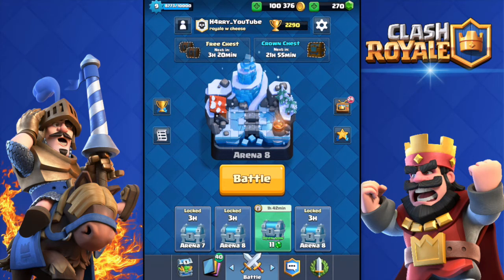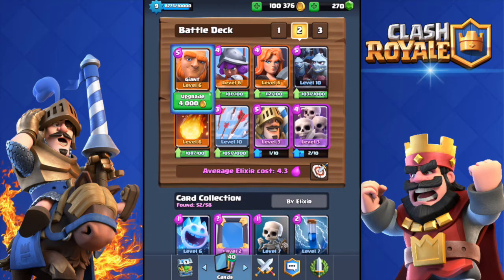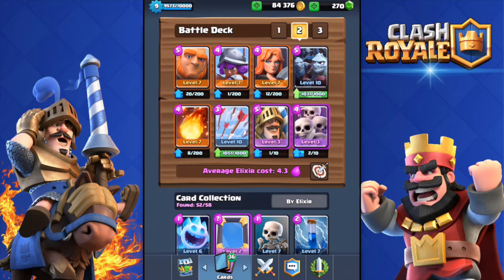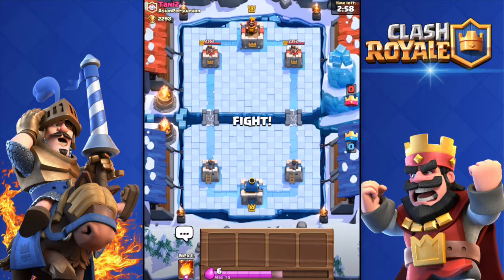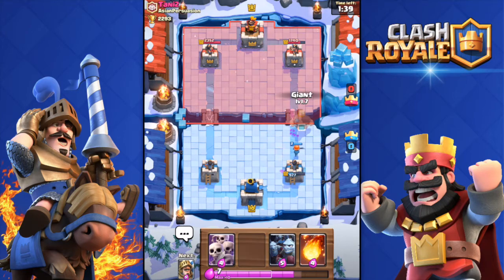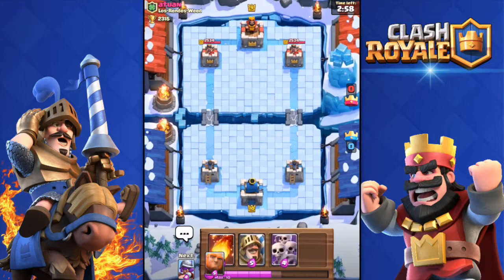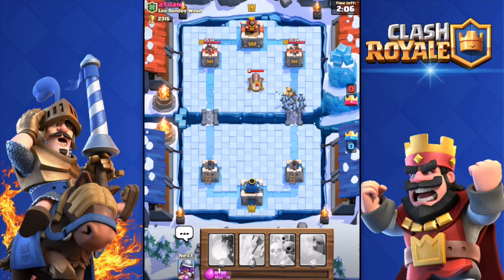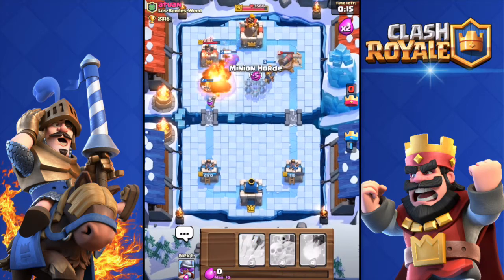"SPENDING OVER 100,000 GOLD" MASSIVE GOLD SPENDING SPREE IN CLASH ROYALE! UPGRADING MY DECK!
Upgrading my Deck! 100,00 Gold Spending Spree!

Clash Royale & Clash Royale Commentary! If you Like Clash Royale then check out my videos which are devoted to Clash Royale!

Can we Reach 200+ Views And 35+ Likes?

Clash Royale